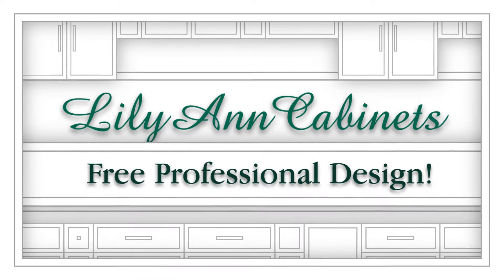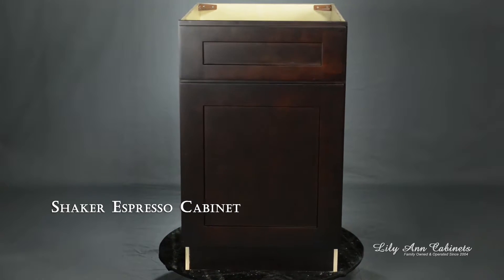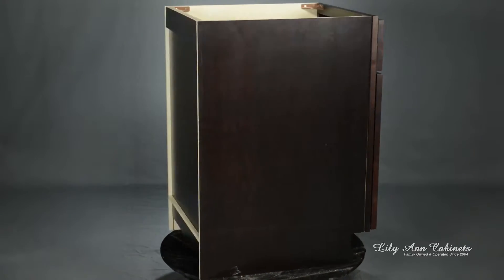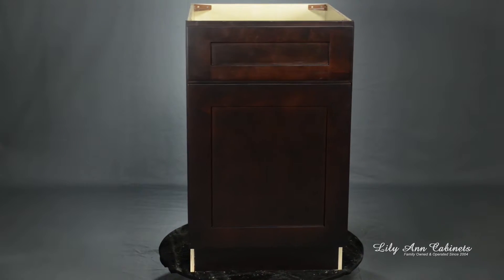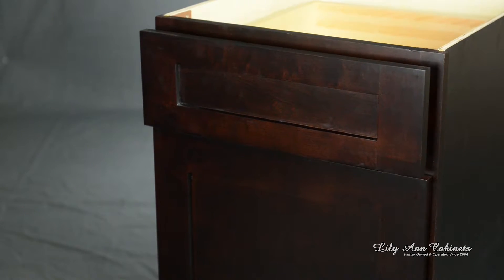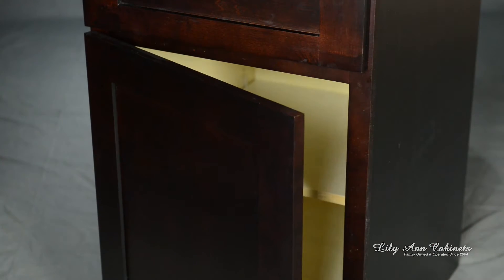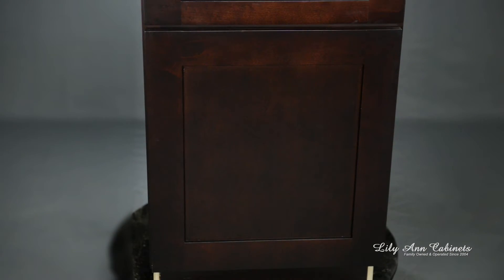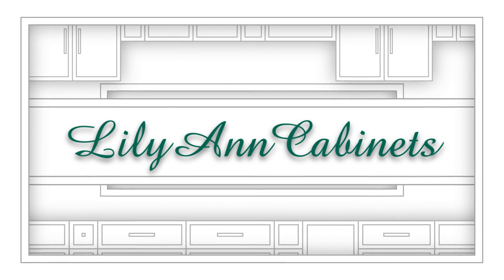Lily Ann Shaker Expresso Cabinet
Affordable and Stylish Shaker Espresso Cabinets
Our Shaker Espresso kitchen cabinets combine the deep richness of ebony with the simple lines of shaker kitchen cabinets. This transitional style fits a variety of tastes and styles from casual to elegant, traditional to modern. The versatility and affordability of Shaker Espresso cabinets make them a popular choice. Get the easy installation of ready-to-assemble kitchen cabinets with the look of professionally installed cabinets with our espresso cabinets. When you shop with Lily Ann Cabinets, you are getting the best value on cabinets whether we assemble them for you or you do it yourself.

High-End Cabinet Design and Expert Construction
When it comes to quality, our Shaker Espresso kitchen cabinets are the best. Our unique assembly process coupled with the expert construction give you an affordable yet luxurious finished product. We use a 12-step finishing process to give our Shaker Espresso cabinets a rich, long-lasting color.

The full-overlay five-piece doors of these shaker kitchen cabinets are attached with six-way adjustable soft-closing hinges. The drawer heads also feature five-piece construction, with drawer boxes made of solid wood. The drawers are fully extendable with under mounted soft-closing drawer glides for smooth, easy opening and closing. If you're still not sure if these cabinets are right for you, check out our kitchen cabinet buying guide.